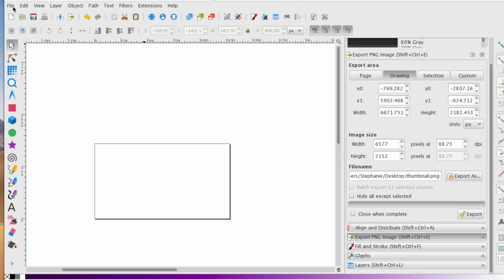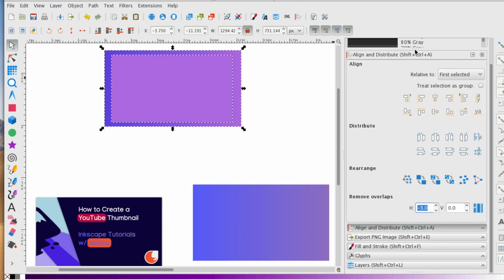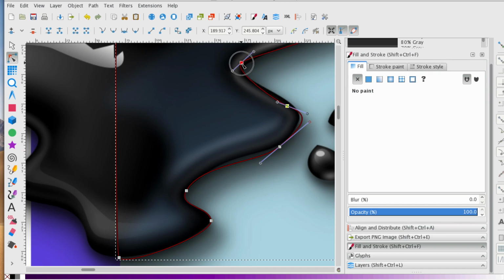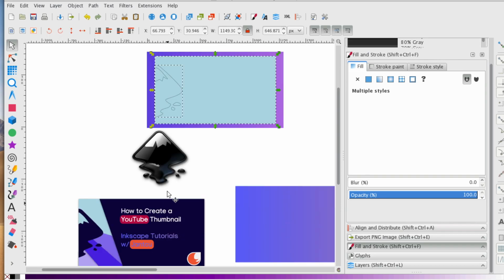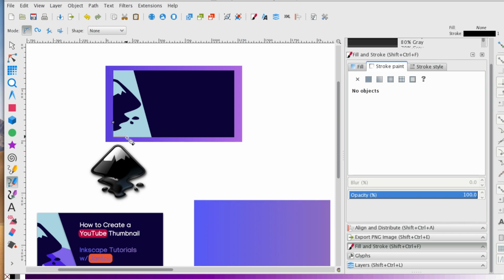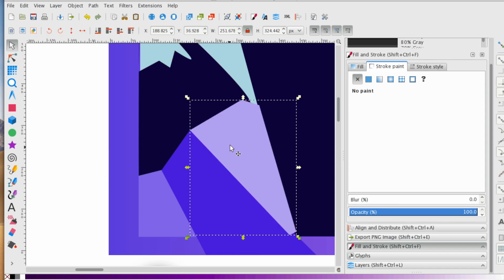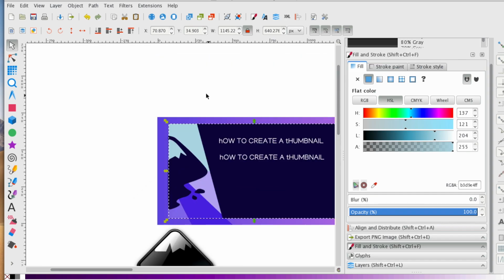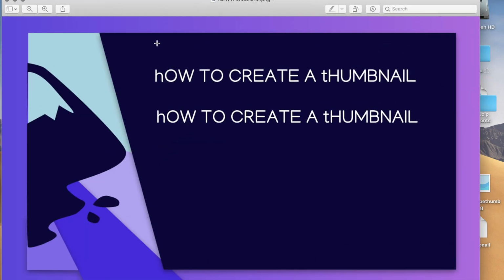How to Create YouTube Thumbnails in Inkscape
How to Create YouTube Thumbnails in Inkscape 0.91! In this video, we used the following YouTube Thumbnail dimensions: 1280px x 720px.